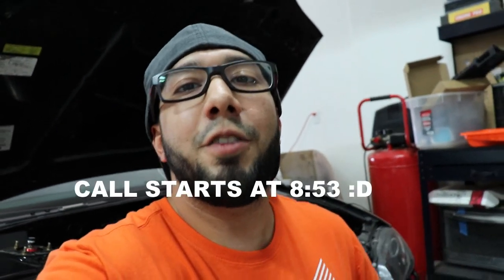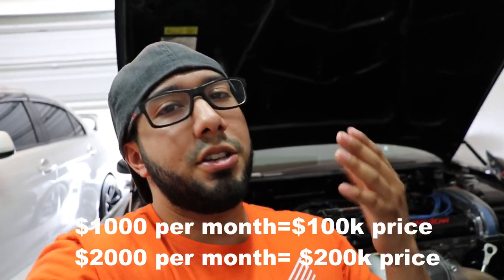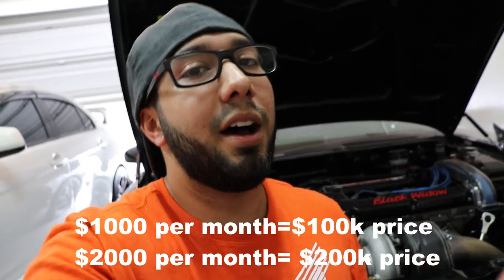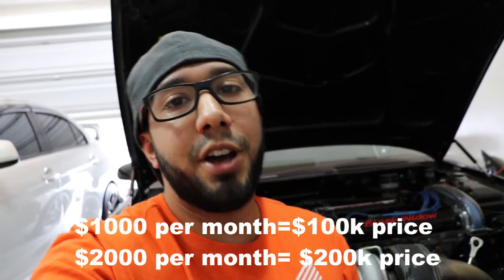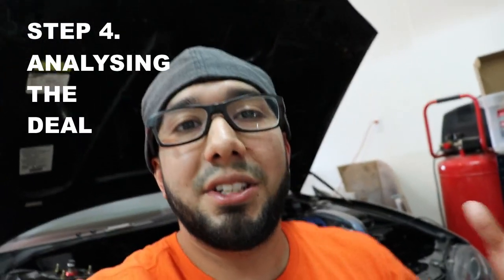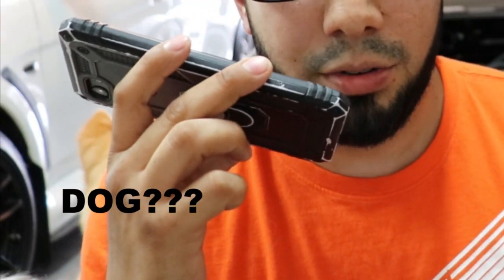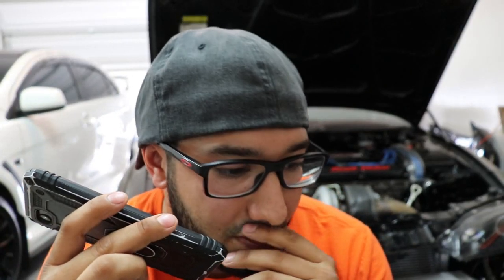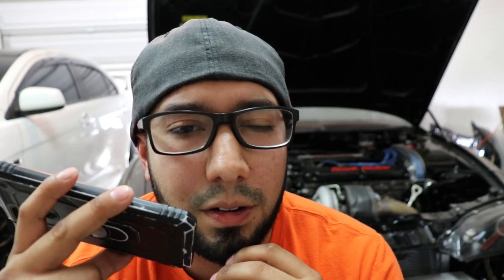How To Make An Offer On A Rental Property-Real Estate Investing-LIVE CALL With Seller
How to make an offer on a rental property-live call. Real Estate Investing, I list 4 easy steps to buy your first rental property. So I found an off market deal that I attempted to make an offer on. Unfortunately it didn't go how I planned, from my shuddering all the way to the sellers having a BIG DIFFERANCE in price. Totally bombed the phone call. Don't ever be afraid to fail.